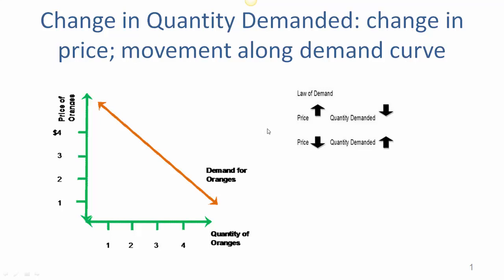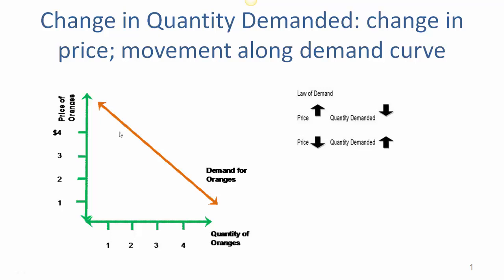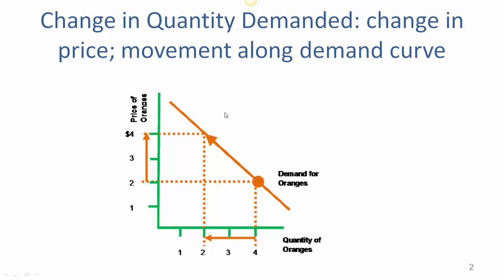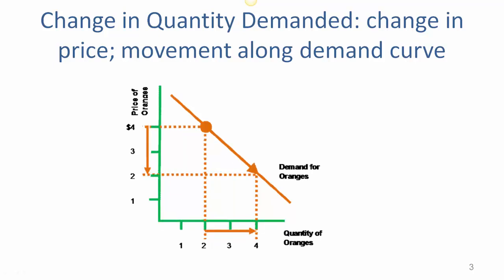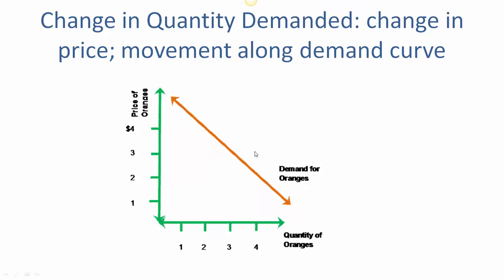Derbin Change in QD Module 2